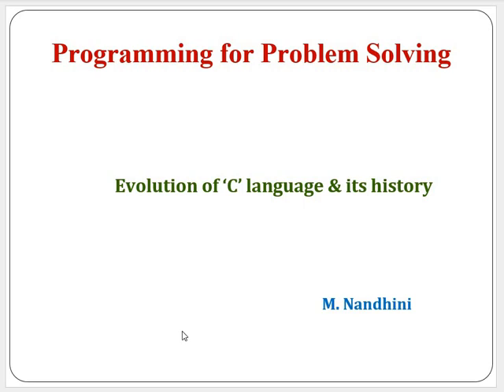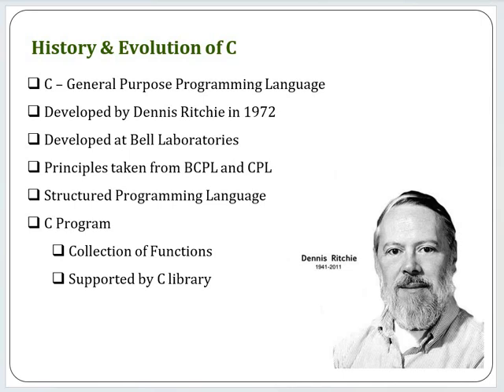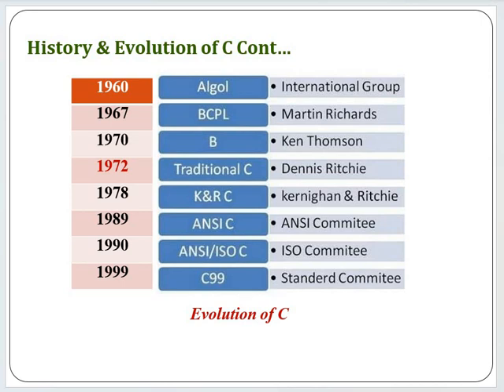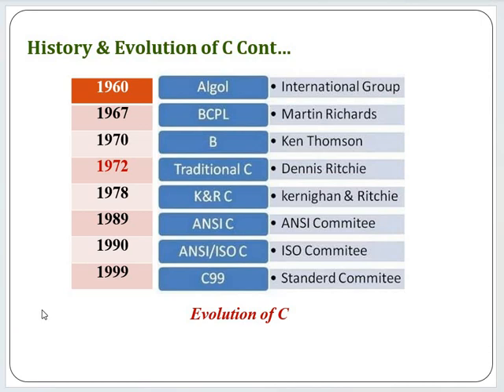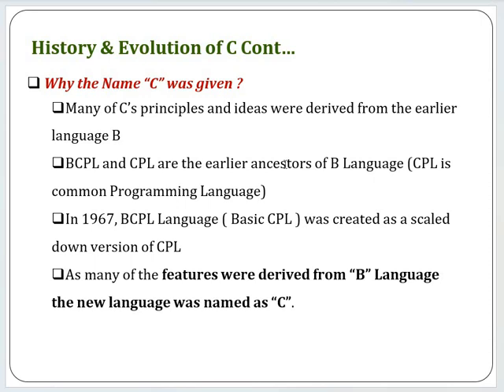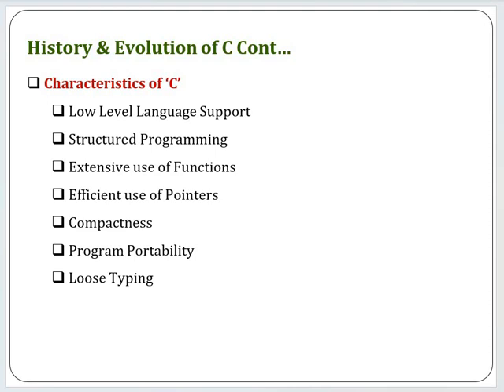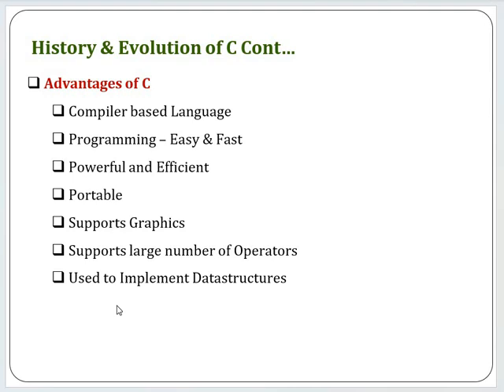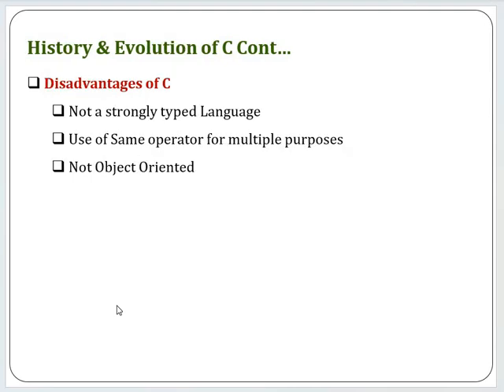Evolution of 'C' Language & its History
C Program, Programming Language